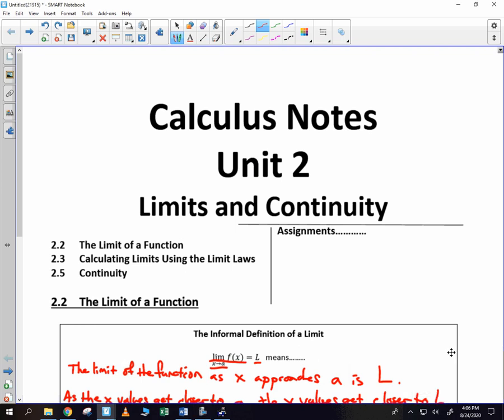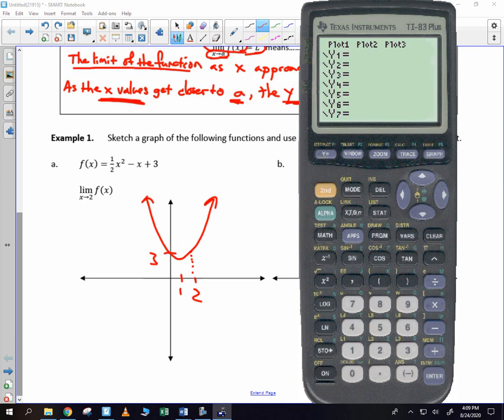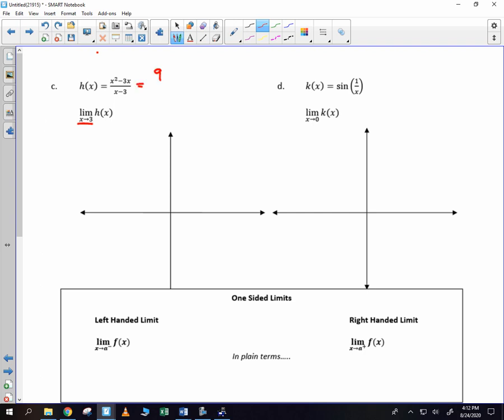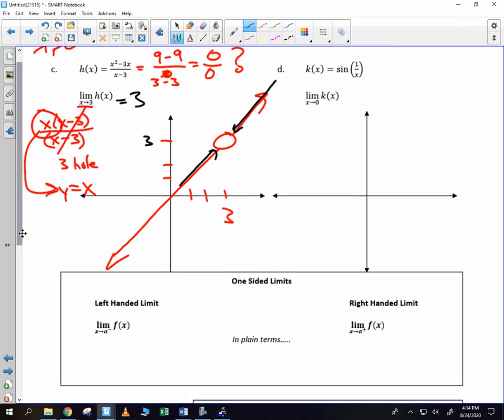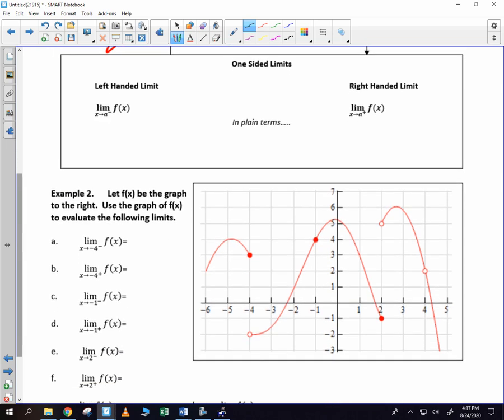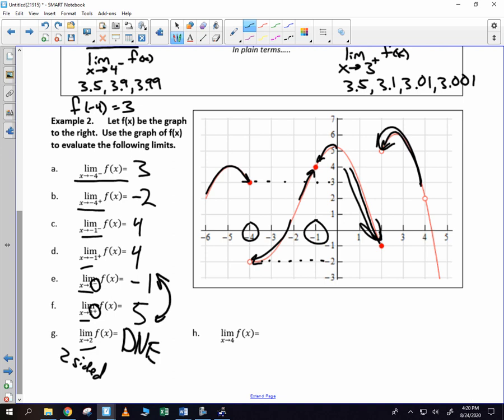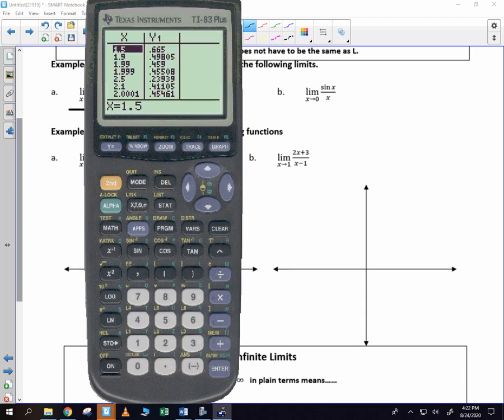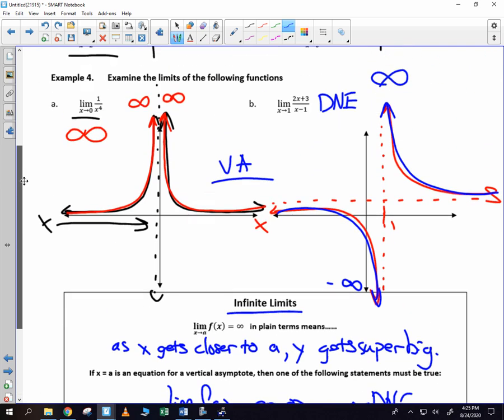Calculus Unit 2 2 Notes Limits 2020